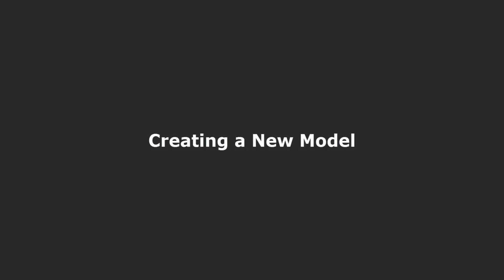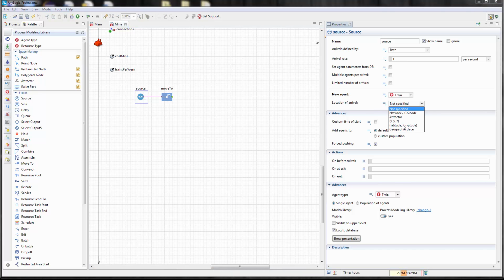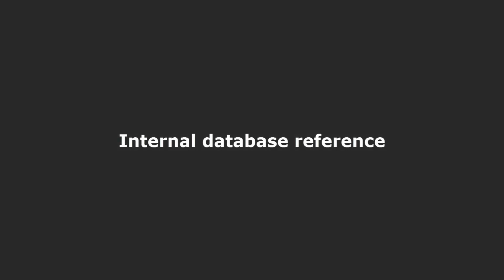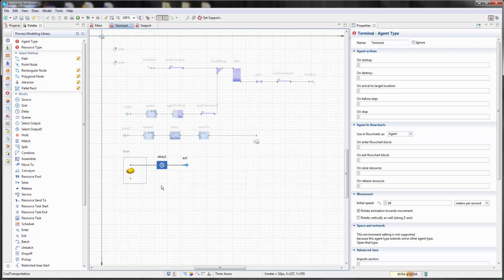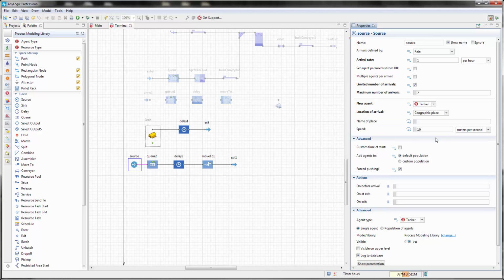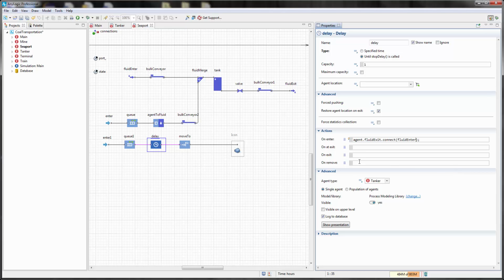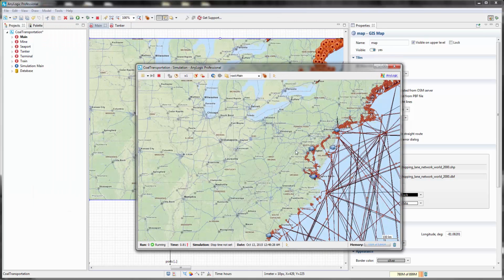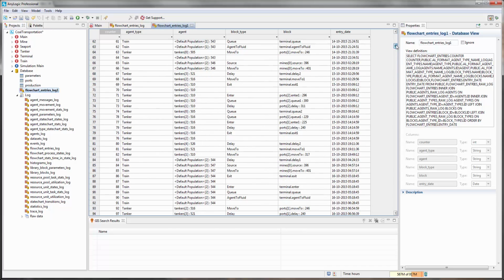AnyLogic 7.2. Introducing Database and Fluid library